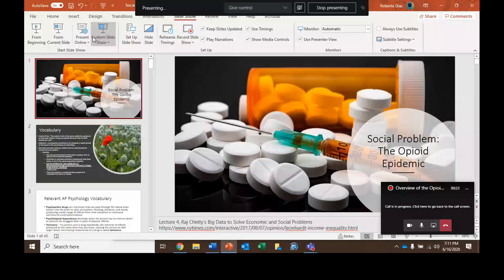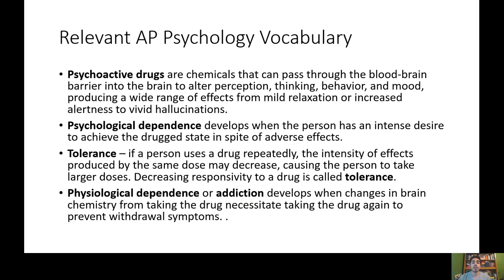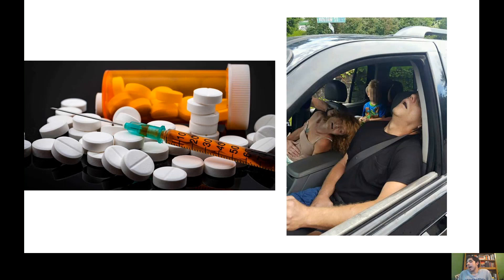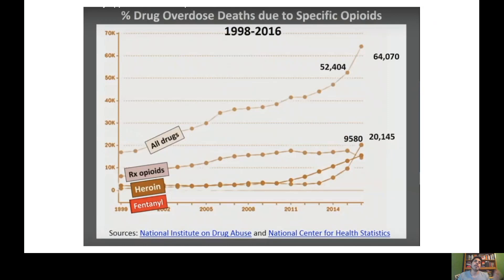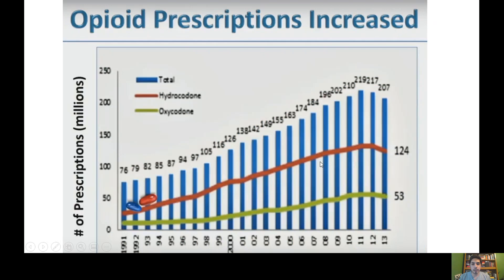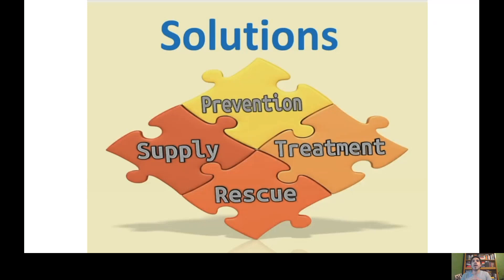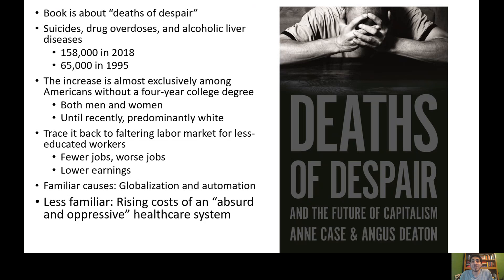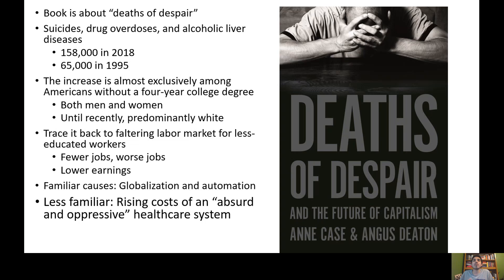Overview of the Opioid Epidemic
Brookings Institution, “’Deaths of despair’ are surging in white America.” YouTube, 23 March 2017,

Graham, Carol. “Understanding the Role of Despair in America's Opioid Crisis.” Brookings, 12 Nov. 2019,

Lopez, German. “The Opioid Epidemic, Explained.” Vox, 3 Aug. 2017,

Lopez, German. “Drug Overdose Deaths Fell in 2018 - but Were Still near Record Highs.” Vox, 30 Jan. 2020,

Nachtwey, J. See Inside the Worst Opioid Addiction Crisis in U.S. History.

The New Yorker. " The Struggle with Opioid Addiction in Suburban America | The Backstory | The New Yorker." YouTube, 23 Oct 2017,

Staff, Washington Post. “The Opioid Files: Follow The Post's Investigation of the Opioid Epidemic.” The Washington Post, 24 Jan. 2020,